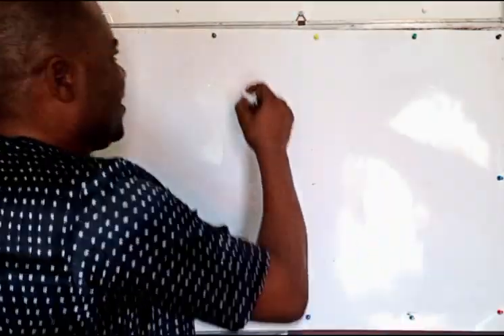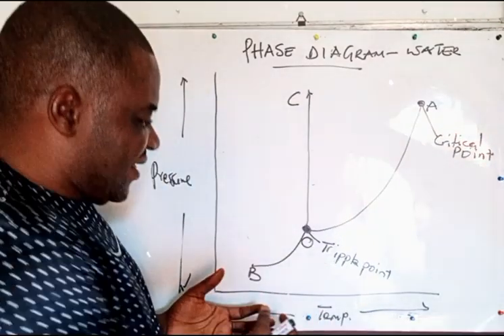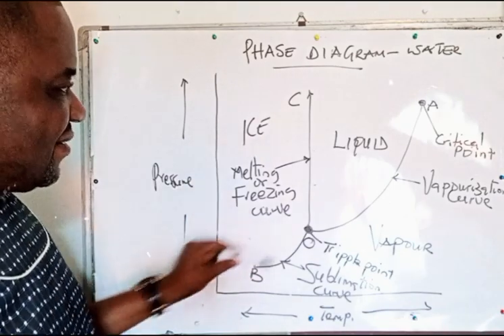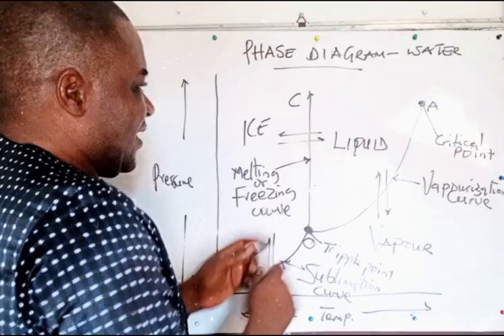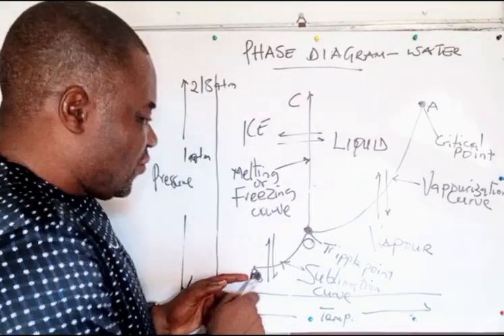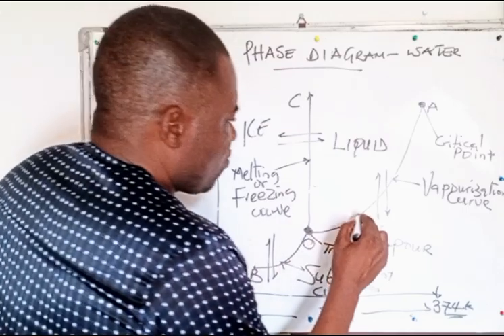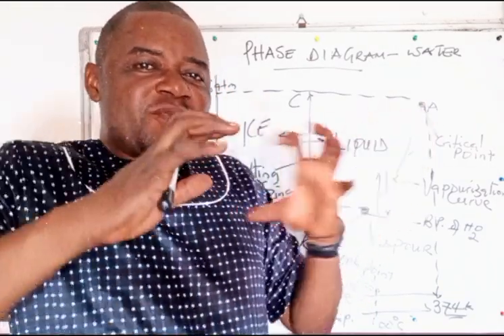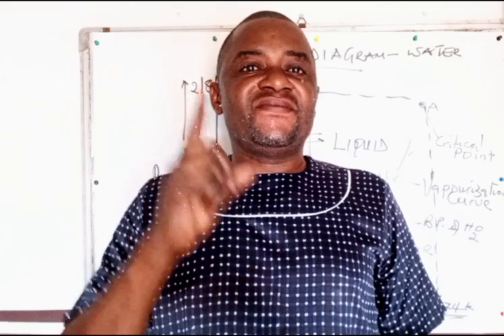Understanding Phase Changes in Water